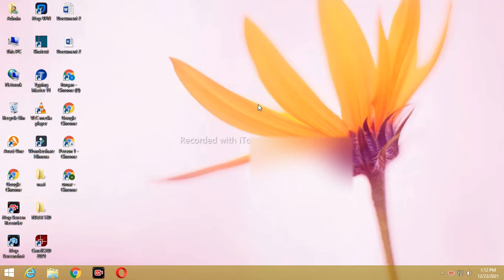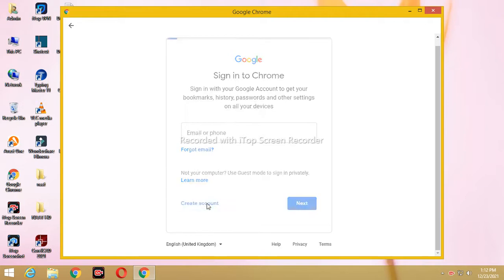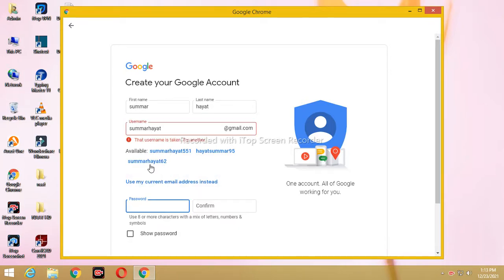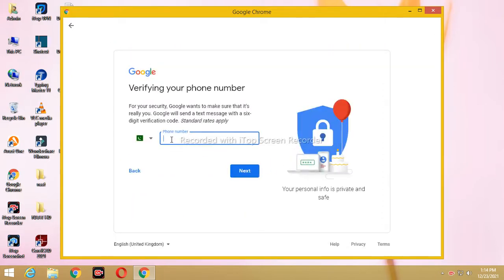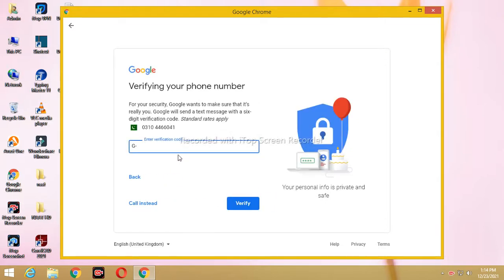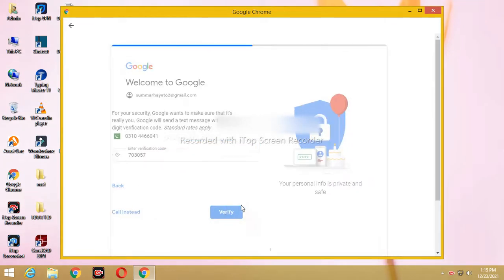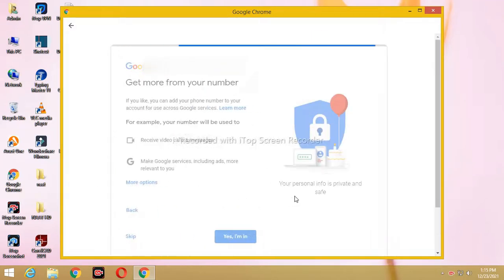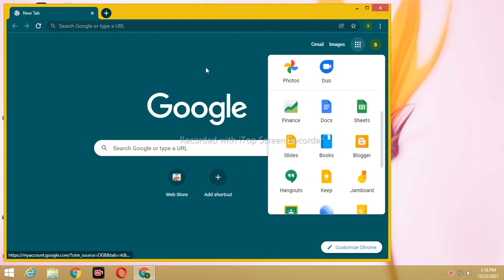How to create Gmail account in computer | How to create email account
How to create a Gmail account | How to create an email account

Gmail account, how to create Gmail account on computer,how to create a Gmail account without phone number, how to create Gmail account, create Gmail account,Gmail, how to make Gmail account
hello guys now on we are on the computer screen

in this video we looked at how to create a Gmail account so we come on our browser then we click on add then we click on sign in

after clicking on sign in if you have a previous email address you can enter here otherwise click on create an account here you enter your first name I enter summer

okay here's the second name

okay

here we enter the full name summer Hyatt

okay then we enter our password we can select these uh

recommended Gmail ids also if you want you can select I think I select this id so I click on it then I click password enter password

confirm password p pf

okay we then we move on next here we enter our mobile number

then we move on next

we enter verification code which numbers i when I enter verification code

which is

this message will come on your mobile number which you have right before

we then verify

here you entered your

date of birth we are entered the date of birthday five-month okay here you can choose with your gender we select gender mail okay then we move on next

then I agree

yes I am in

then you select the color of your chrome I select this done this is your new website new browser interface now you can use youtube blogger etc which you need that's all